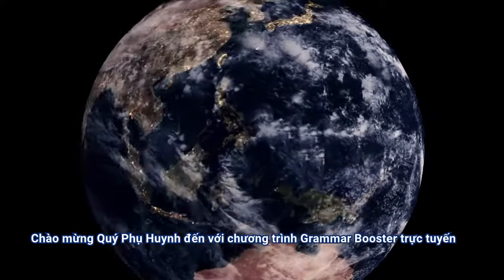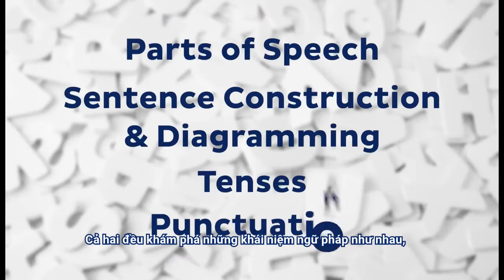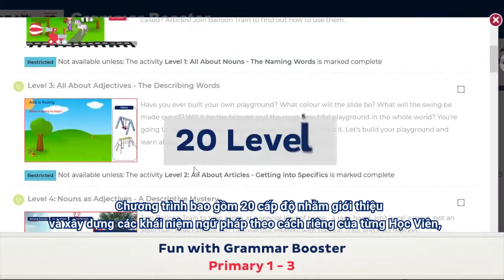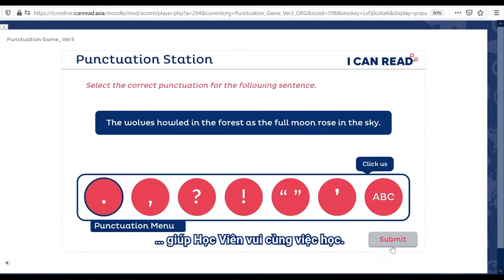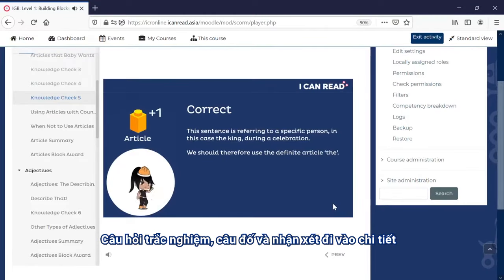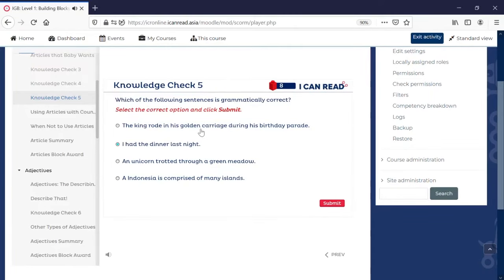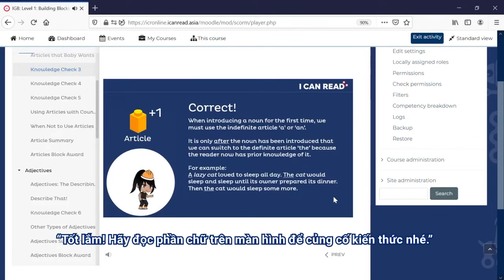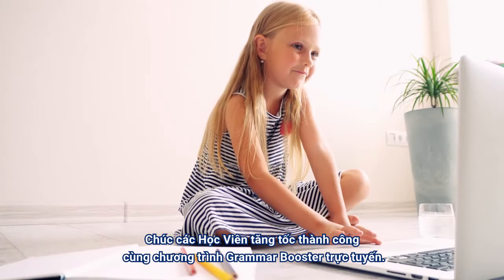Vui học ngữ pháp - Áp dụng dễ dàng - Xây nền tảng anh ngữ vững vàng cùng I Can Read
Grammar Booster - Khóa học giúp Học Viên xây dựng nền tảng ngữ pháp vững vàng, chinh phục tiếng Anh dễ dàng:

✓ 100% chương trình học bằng tiếng Anh, chuẩn Quốc tế.
✓ Nền tảng tương tác 2 chiều, Học Viên rèn luyện phản xạ Anh - Anh nhanh nhạy.
✓ Phụ huynh có thể tham gia lớp học cùng con & theo dõi sự tiến bộ của Học Viên qua từng bài học.
✓ Chứng chỉ: Học Viên dễ dàng tải xuống & in Chứng chỉ theo điểm kết quả học tập.

👉 Ba mẹ đăng ký nhận tư vấn Lộ trình giỏi tiếng Anh cho bé ngay hôm nay, tại đây: m.me/ICanReadVietnam/
🚀 𝗜 𝗖𝗔𝗡 𝗥𝗘𝗔𝗗 - Hệ thống Anh Ngữ có mặt 20+ năm tại 14+ Quốc gia, độc quyền áp dụng Phương pháp Ngữ Âm Học - 𝗣𝗵𝗼𝗻𝗼𝗹𝗼𝗴𝗶𝗰𝗮𝗹 𝗔𝘄𝗮𝗿𝗲𝗻𝗲𝘀𝘀 trong giảng dạy 4 KỸ NĂNG: Nghe - Nói - Đọc - Viết chuyên biệt dành cho trẻ em và người lớn.